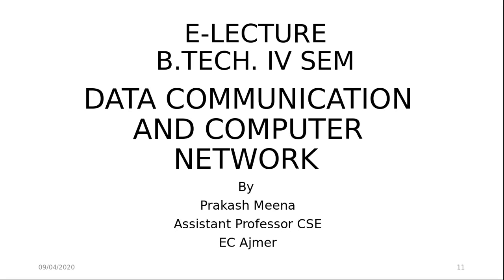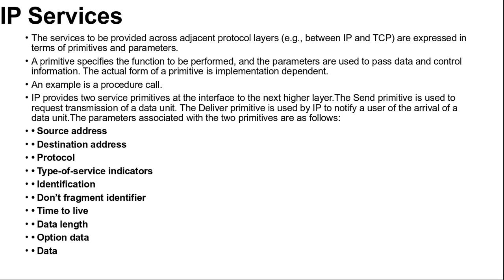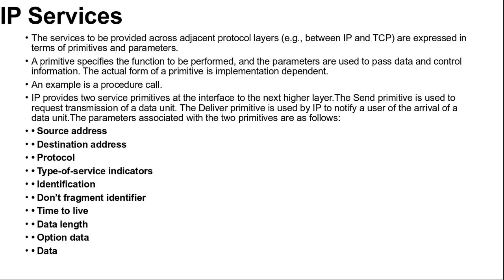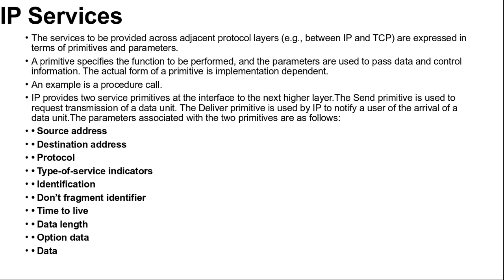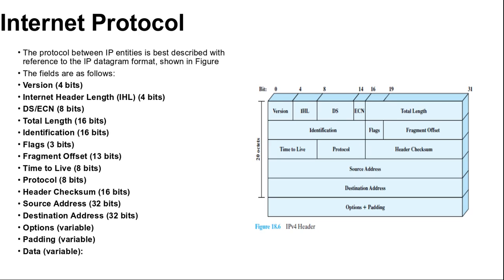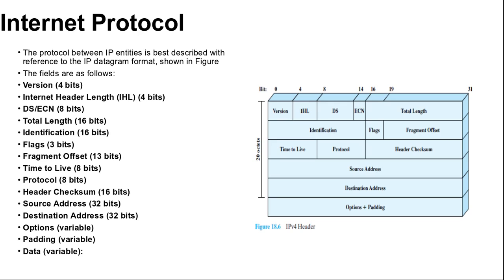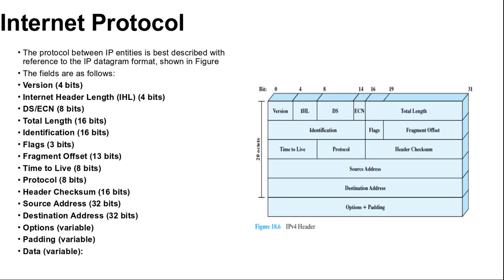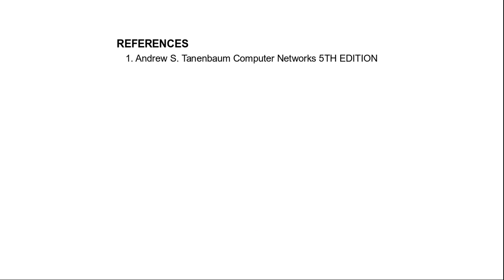IPv4 Unit 3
Internet Protocol, IPv4 Header format Unit 3